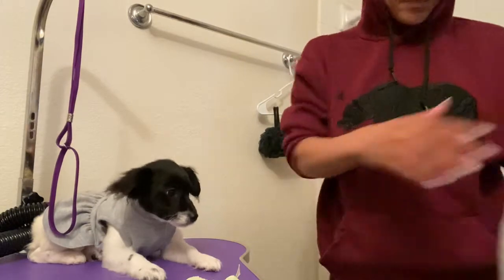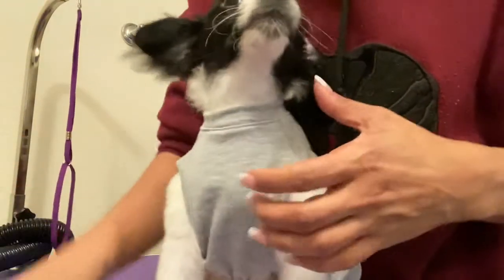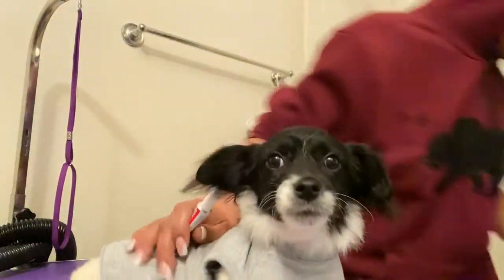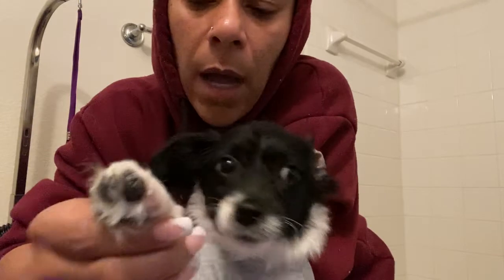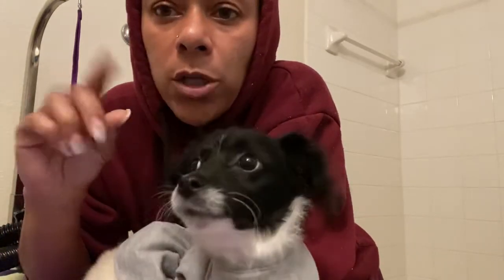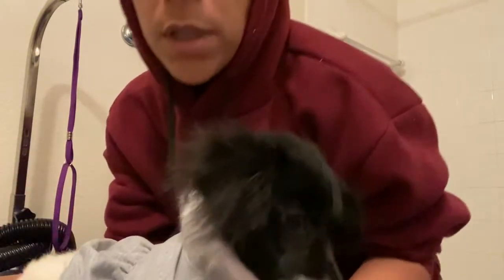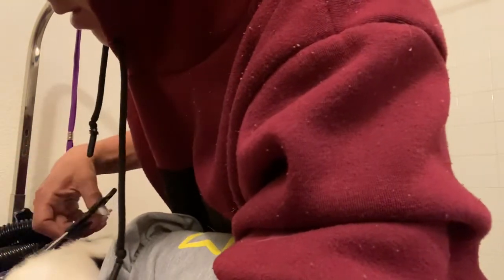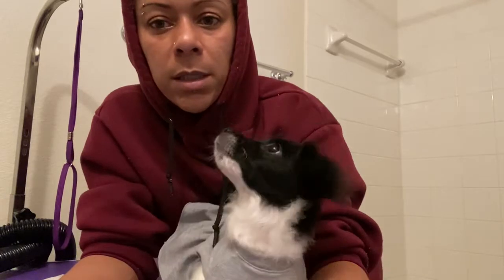Lady Bug’s Last Bath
This video is a reference for my niece to bath and care for their new baby Kylie. I love you guys and so glad this Boo will stay in the family.